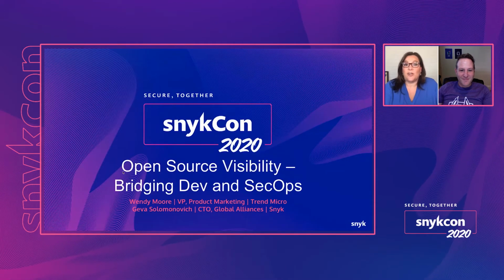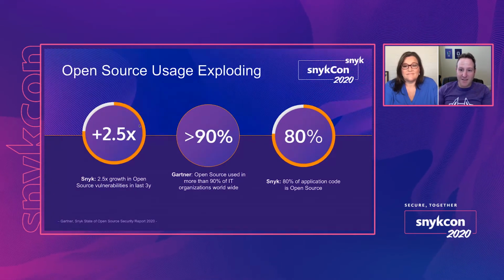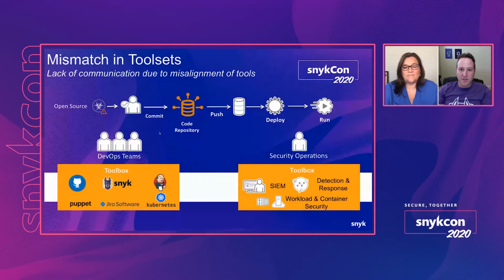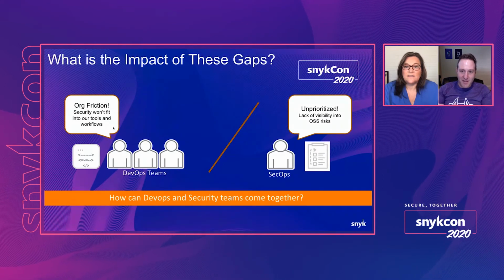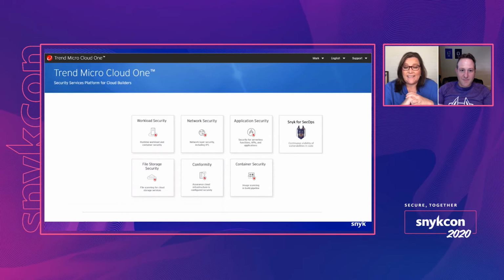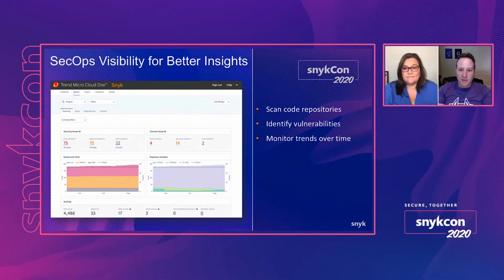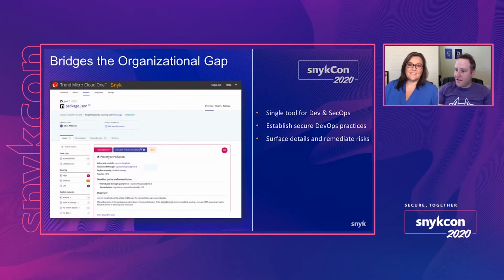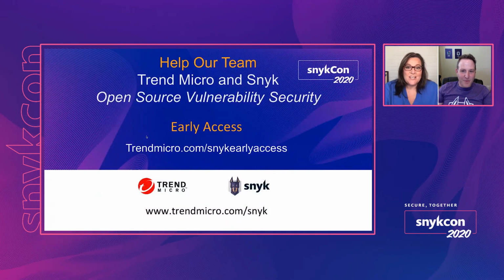Trend Micro & Snyk Open Source Visibility Bridging Dev and SecOps - Wendy Moore & Geva Solomonovich